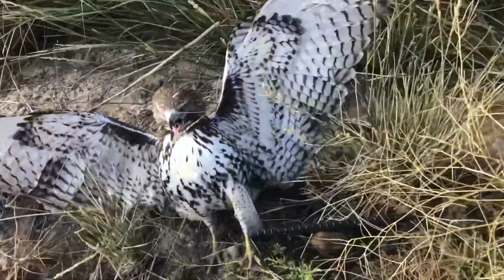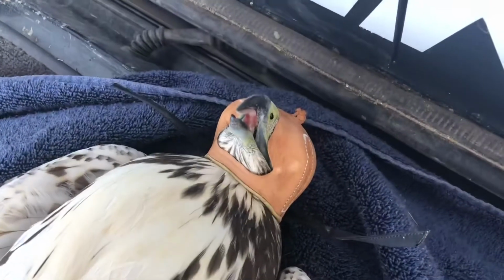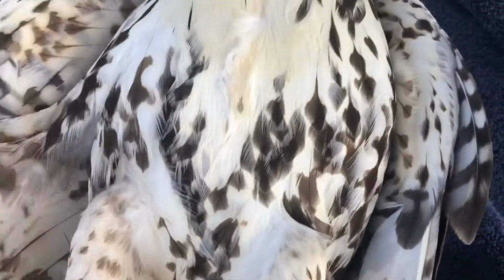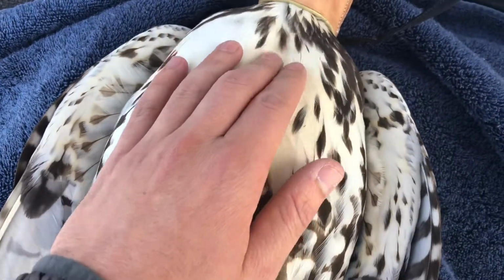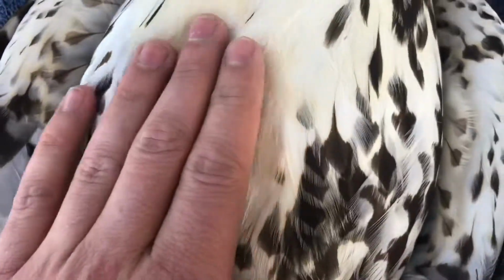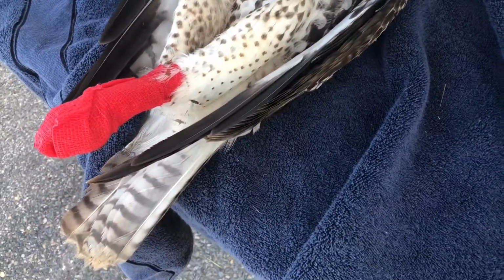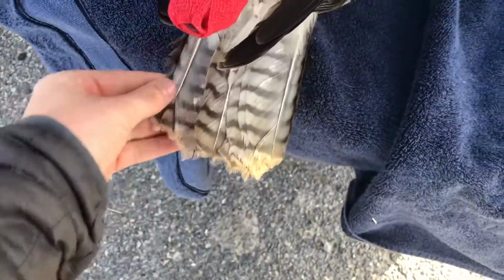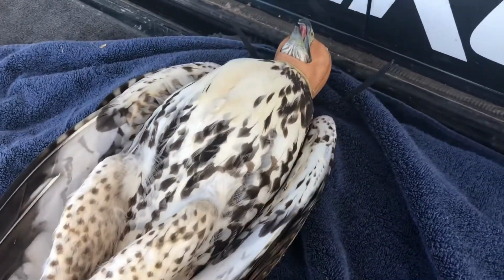Red tailed Hawk Capture - Utah